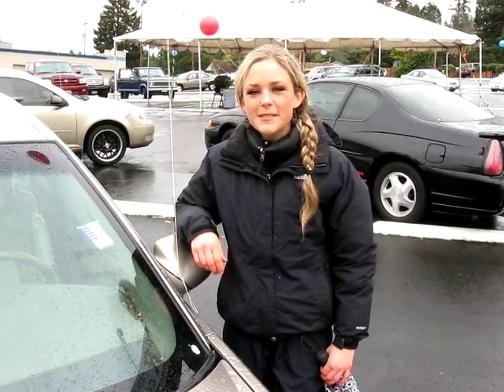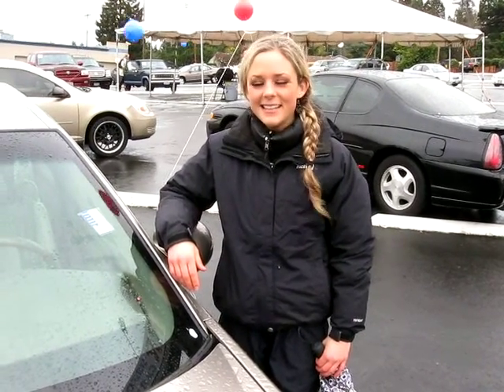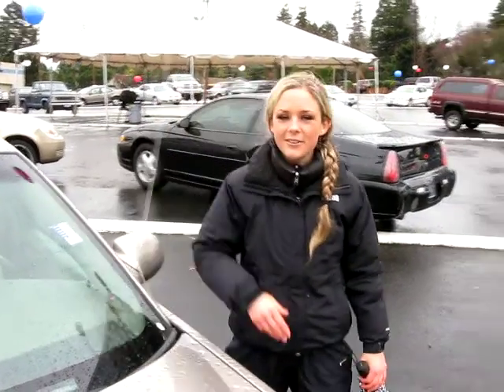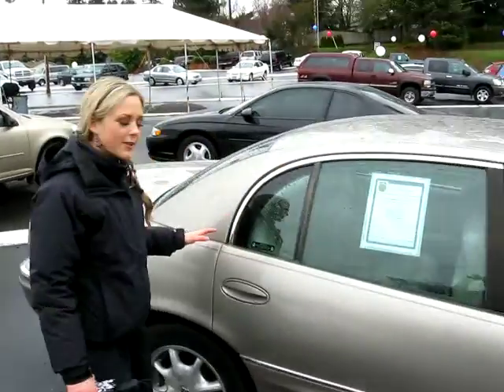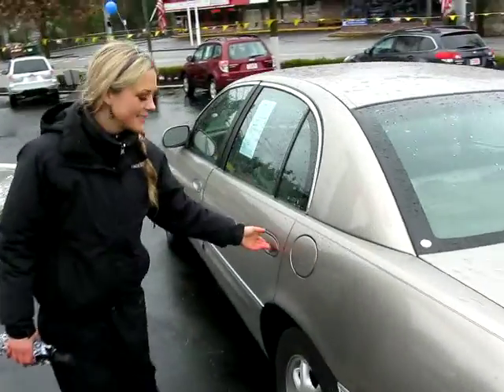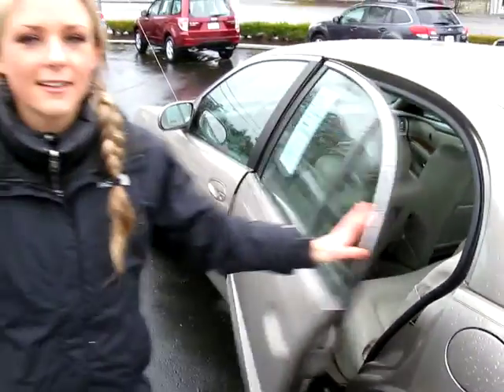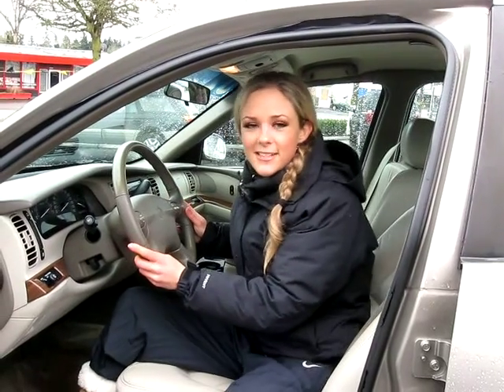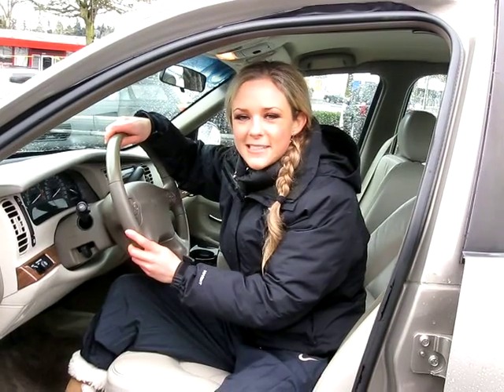BUICK PARK AVENUE C119160A.AVI